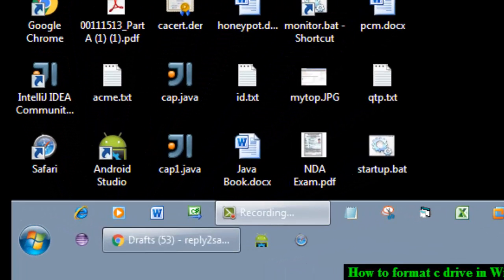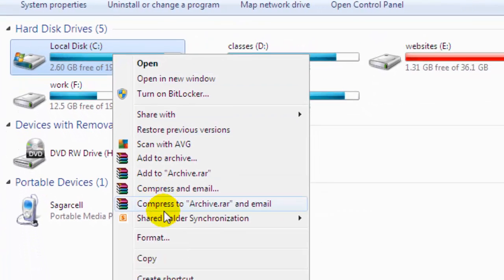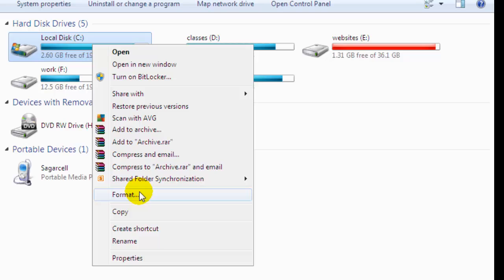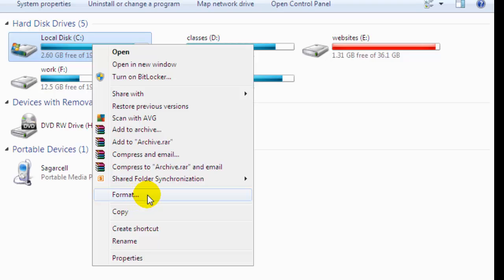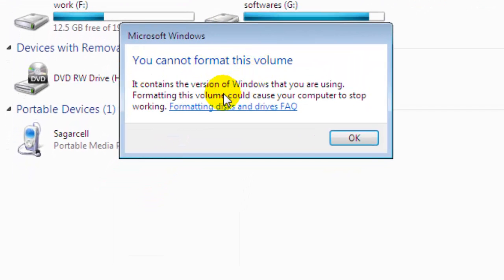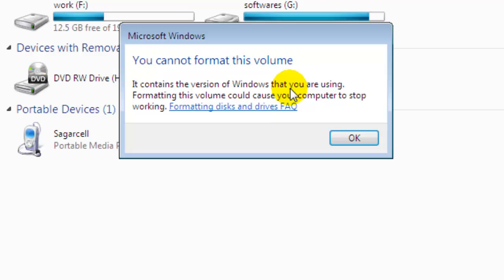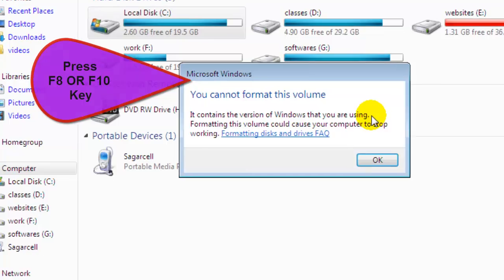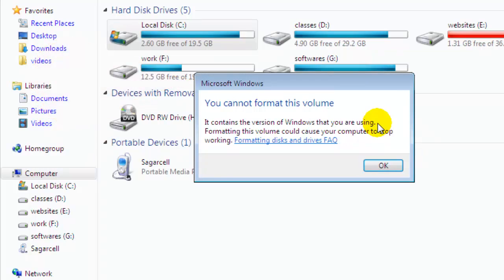How to format c drive in Windows 7